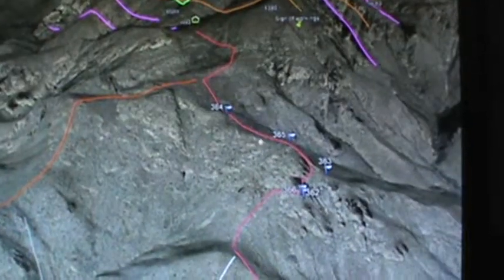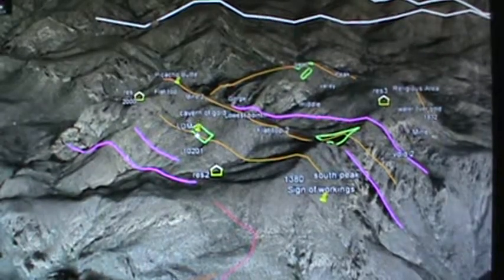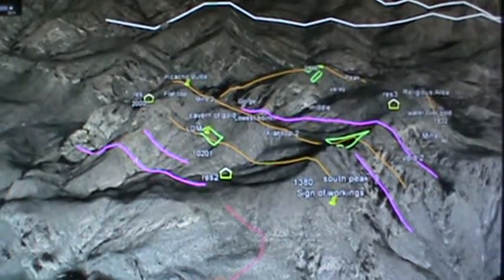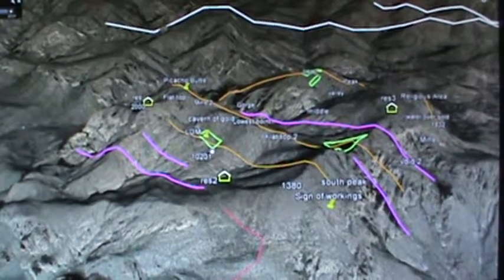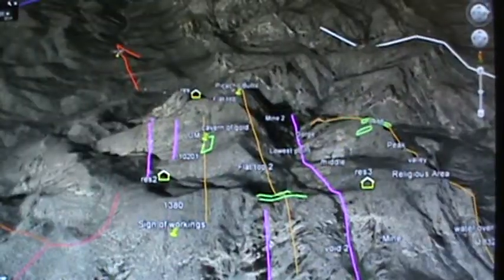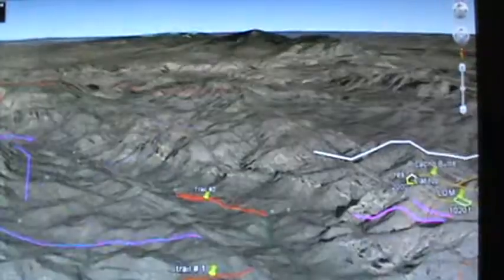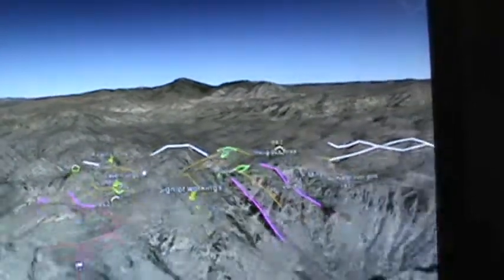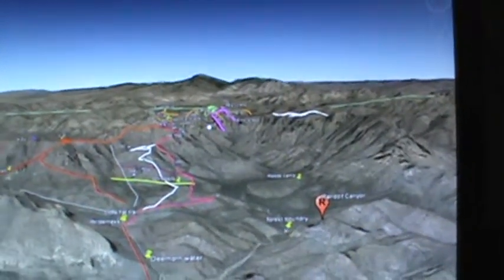Gila River to mine